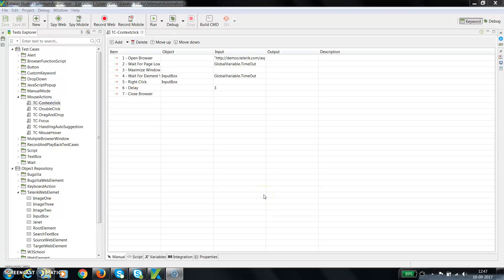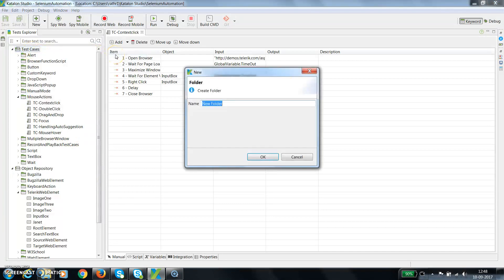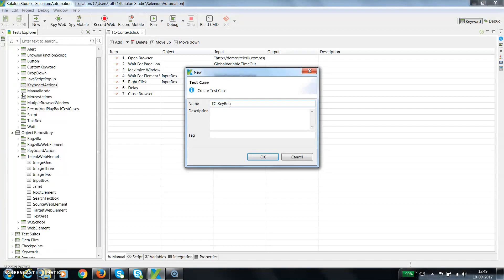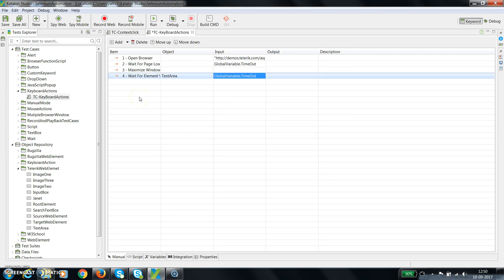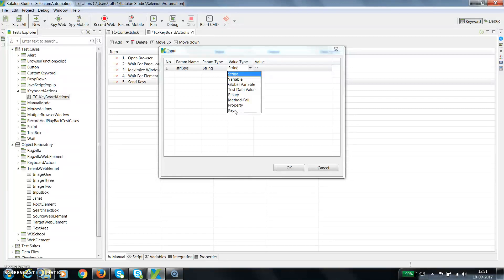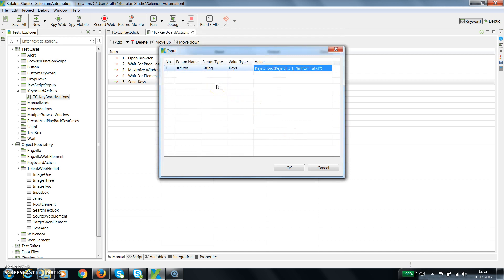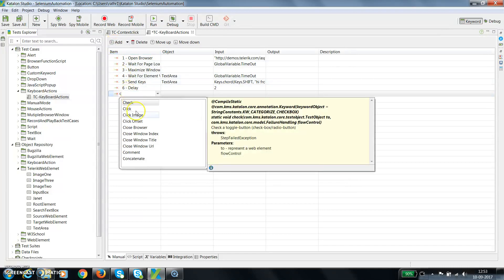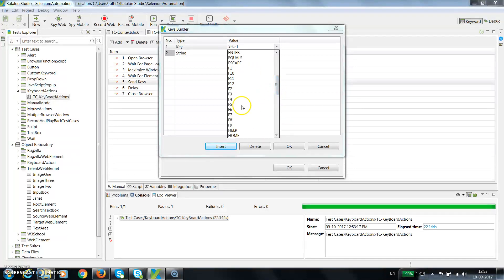8. Katalon Studio || Part - 8 || Key Board Actions || SHIFT key Event.